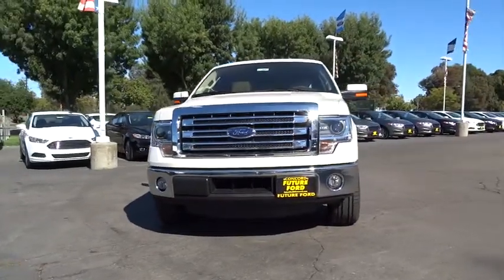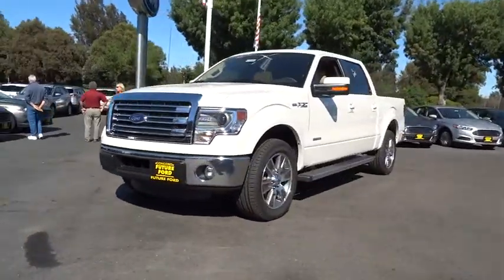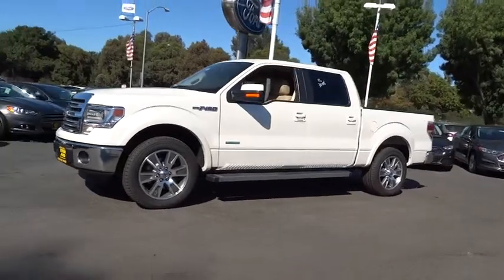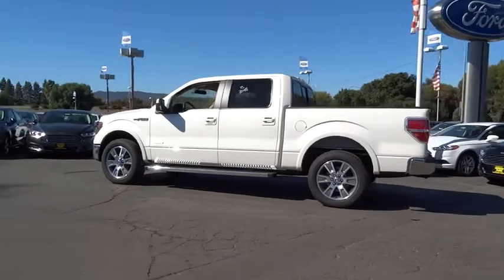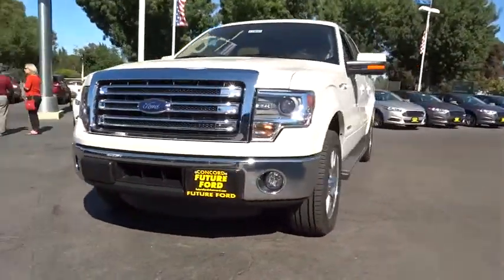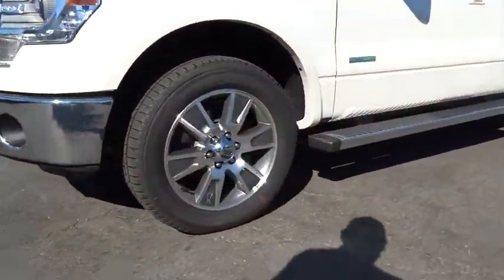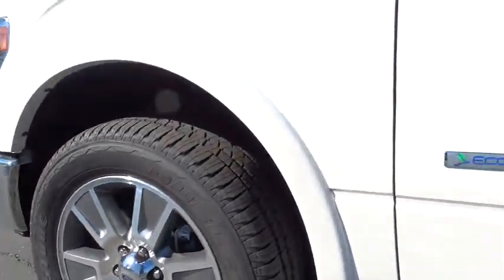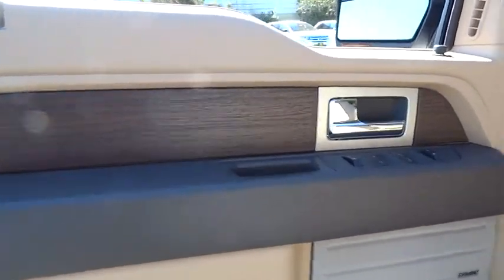2014 Ford F-150 Walnut Creek, East Bay, Dublin, Concord, Livermore, CA F13093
2014 Ford F-150